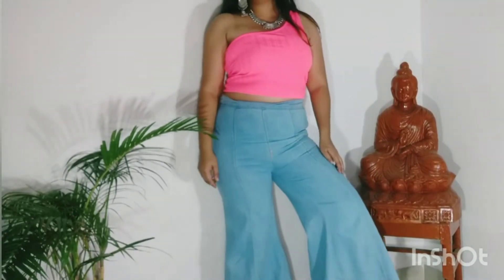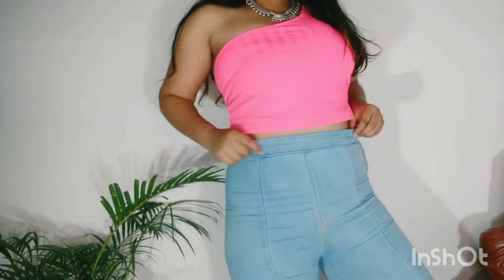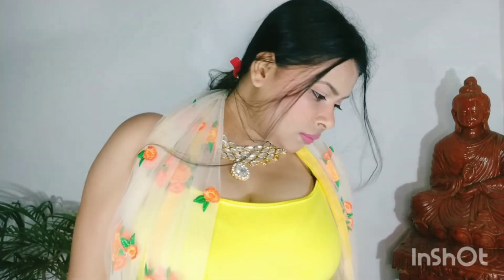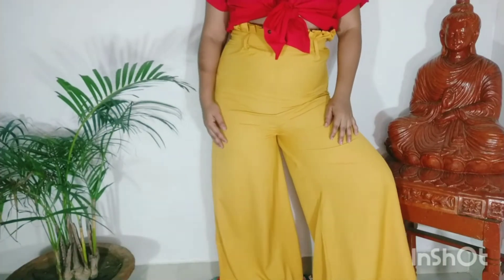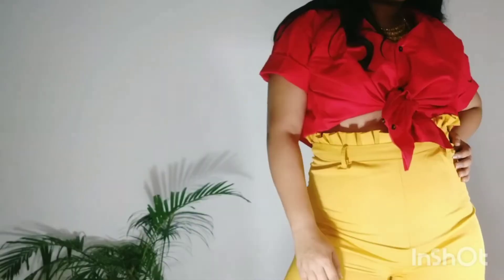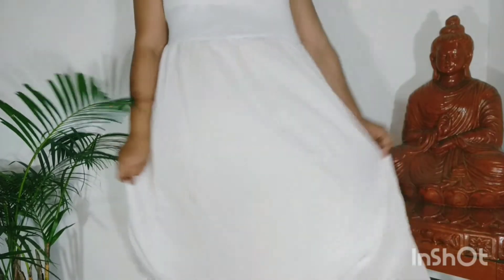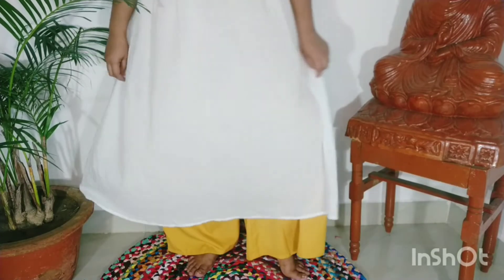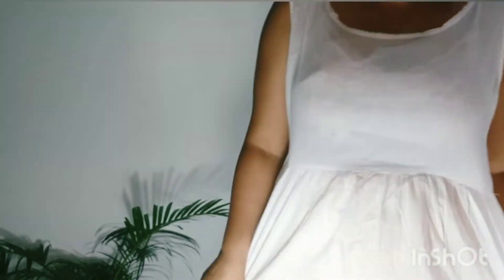Last minute Rakhi outfit ideas ft.Your basic pieces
Hey beautiful ladies hope your all good.

So Rakhi is around the corner and since the situation doesn't allow us to go out and shop something safely so I thought to create some rakhioutfitideas with the basics I already have. And I'm glad to create these looks as they turned out so good.

Hope you liked the video, if yes